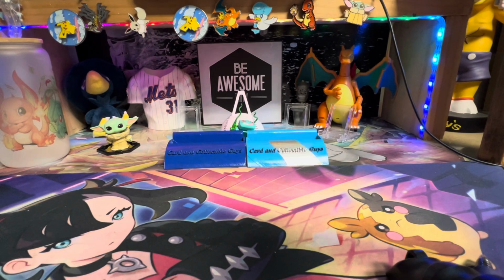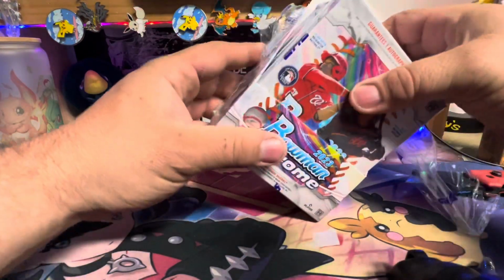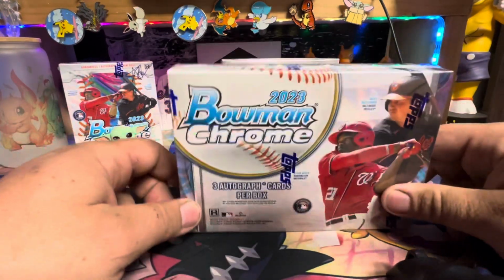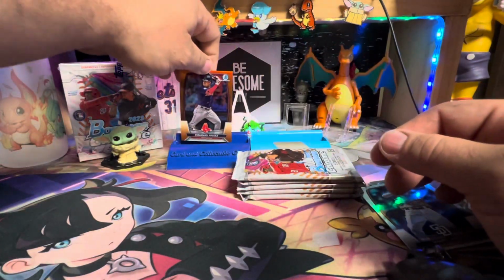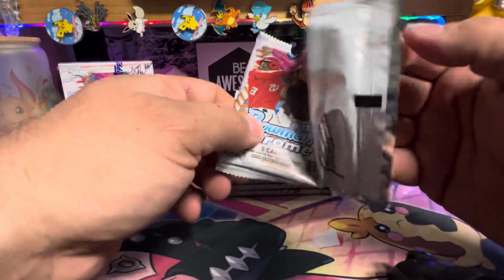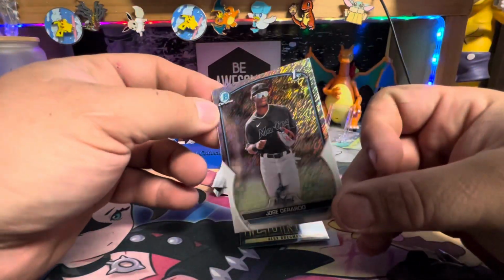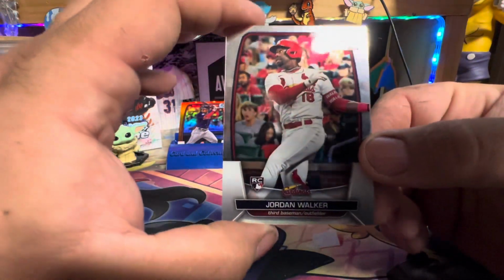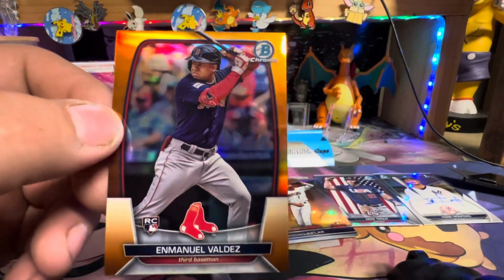Opening my Favorite Set of The Year 2023 Bowman Chrome Hobby Box part 1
Whatnot : cardandcollectbleguy

Be awesome everyone